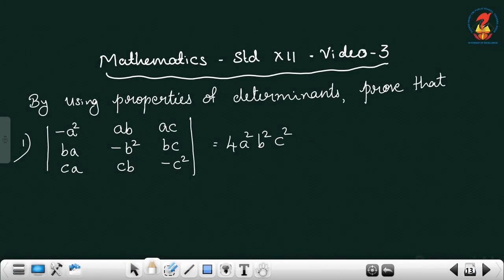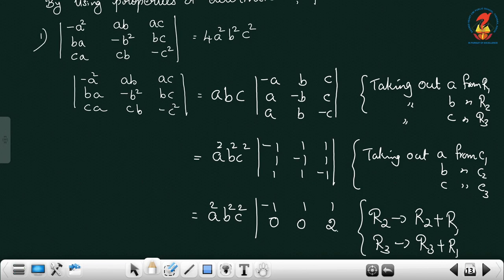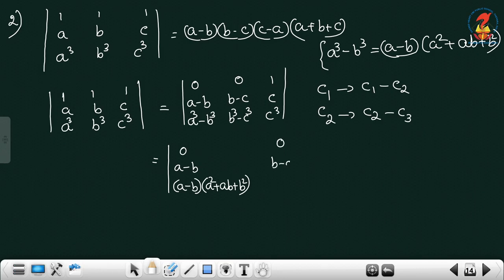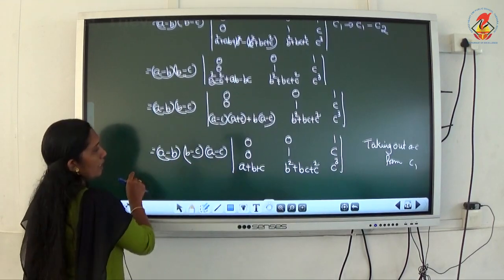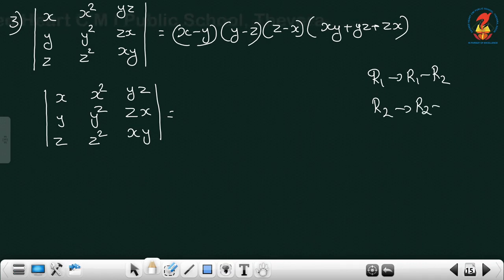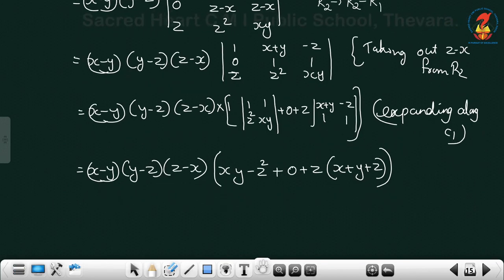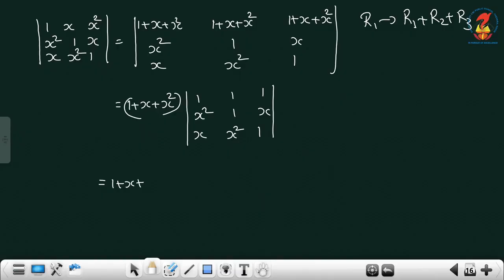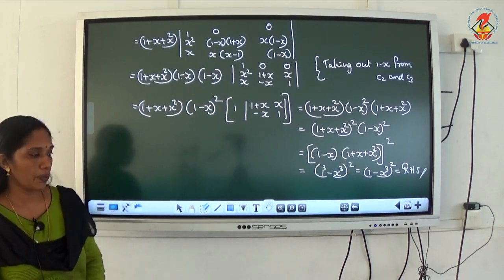Maths12 Chapter 04 Determinants Video 09 Problems Part 02